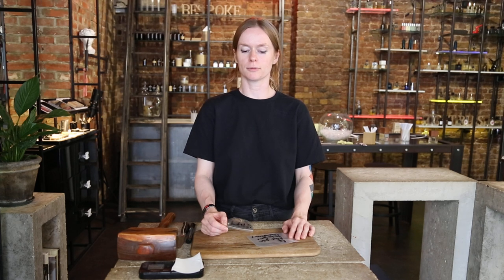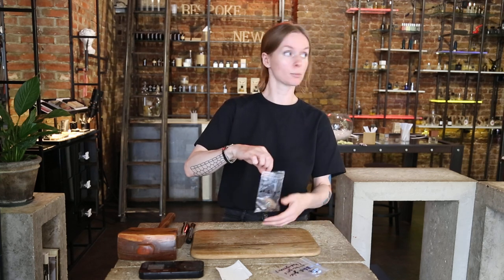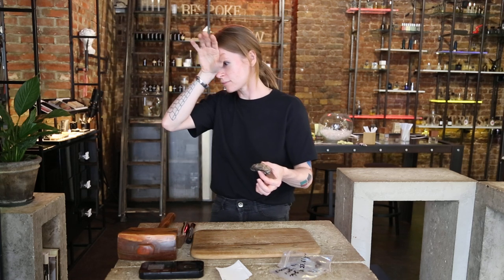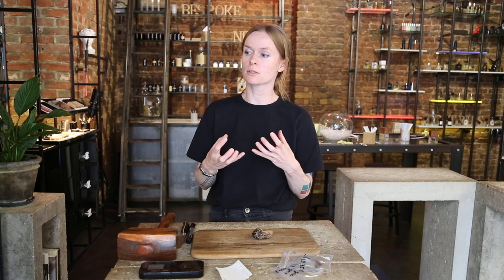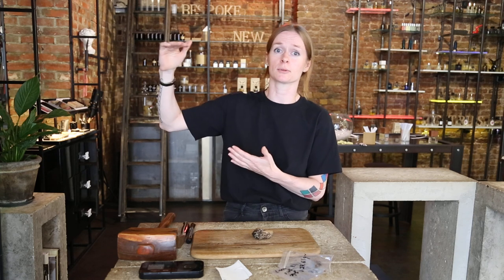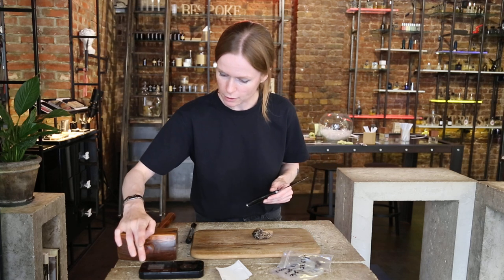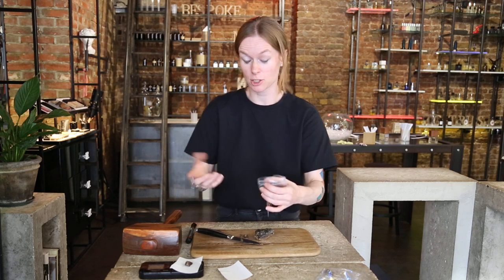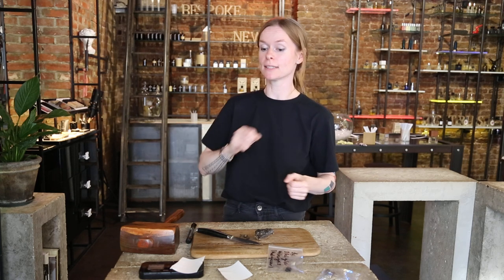A brief intro into ambergris in perfumery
A concise intro into ambergris: where it comes from, why it's so precious, what kinds of ambegris there are and what they smell like. You can get a piece of natural ambergris from Bloom or discover perfumes with real deal as well as the artistic accords representing this fascinating material.